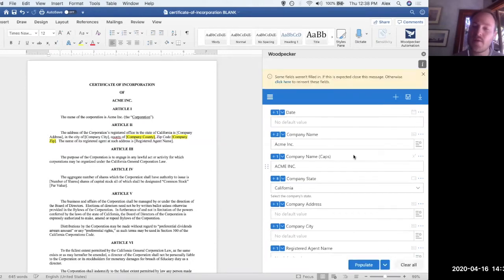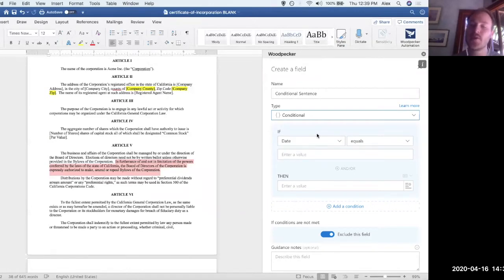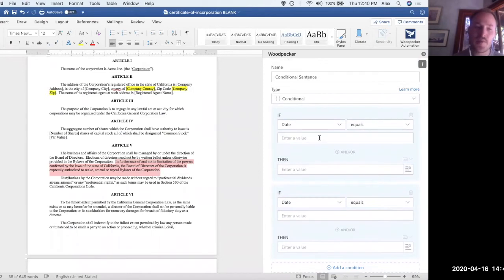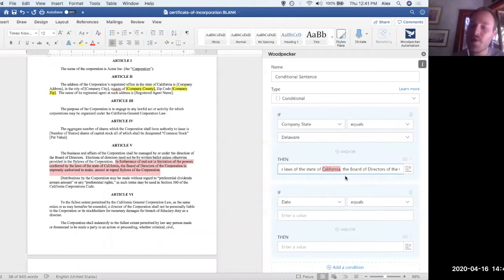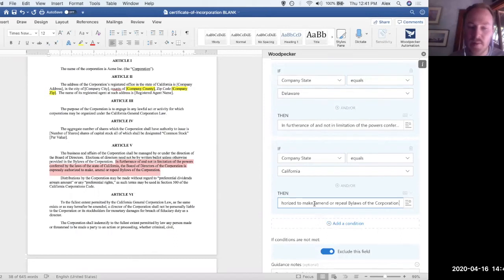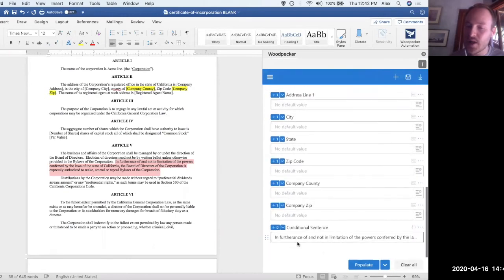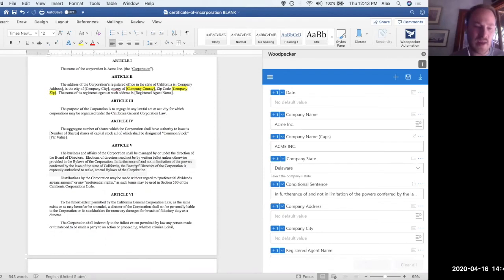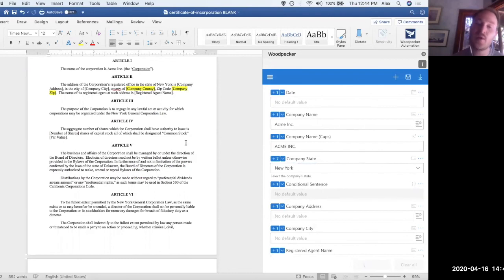Creating a Conditional Field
You can use a conditional field to dynamically insert words, sentences, and paragraphs, depending on some other value.

In this example, you'll see how to modify a sentence in a contract, depending on the State of Incorporation.